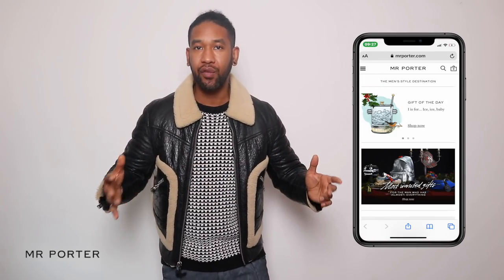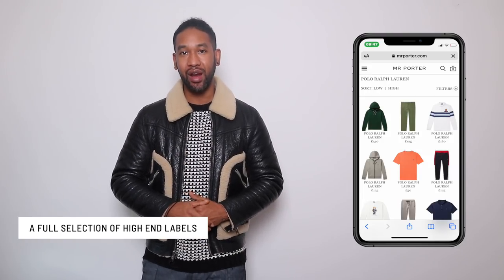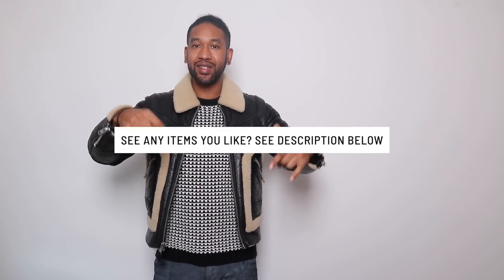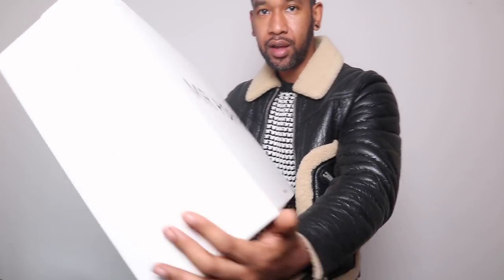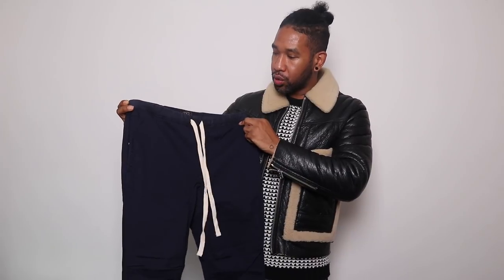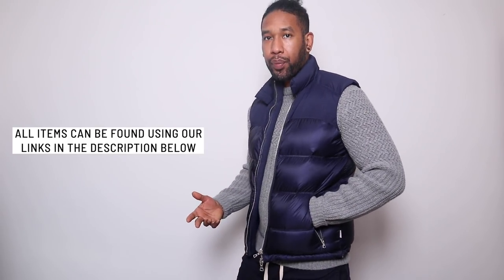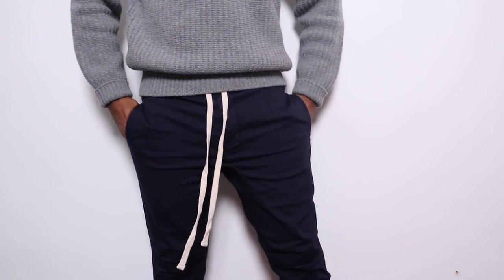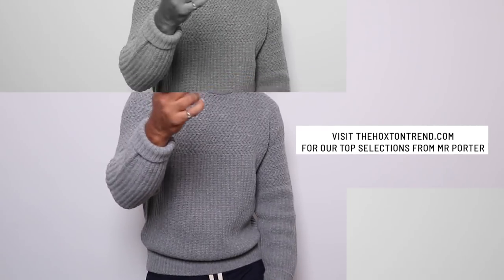TRYING OUT NEW MENS FASHION BRANDS AT MR PORTER | ORLEBAR BROWN | BEAMS | MR P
▼ ALL ITEMS IN THIS VIDEO

▼MORE FROM THE BRANDS

▼ BIO
In this video we take a look at some cool mens fashion brands from one of the UK's hottest mens dedicated fashion stores, Mr Porter.

I thought we could take a look at some different brands including Mr Porters clothing label MR P,  Orlebar Brown and Japanese brand Beams. I do a quick unboxing plus a try-on to see what the items are like.